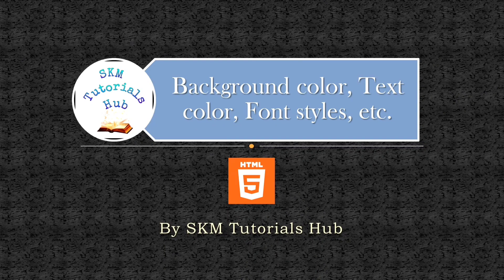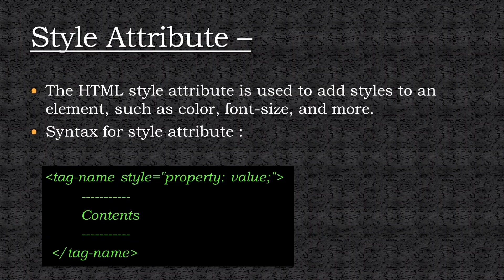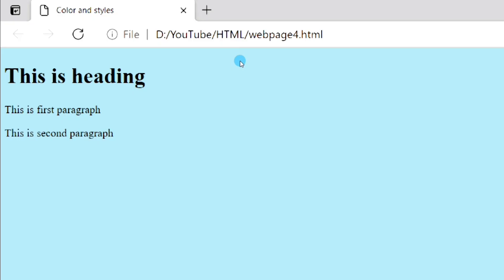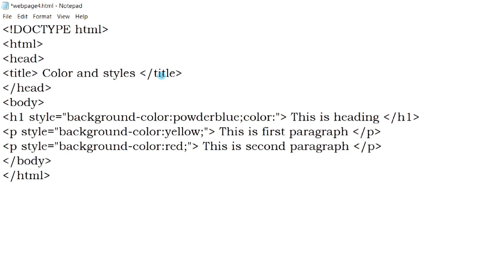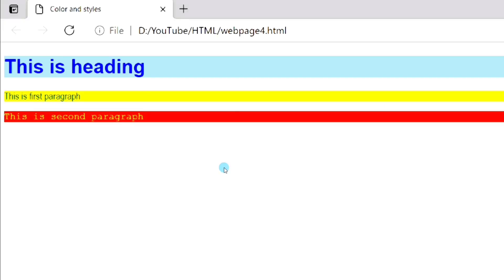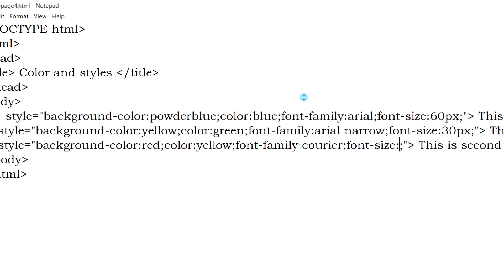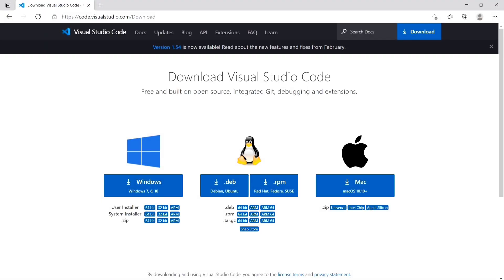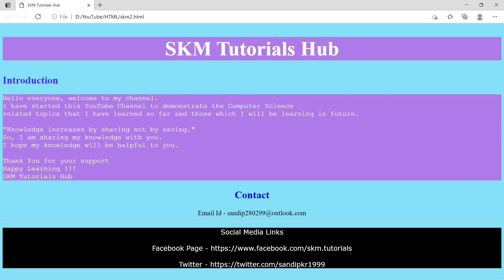How to use colors and other style properties in HTML | HTML course for beginners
Learn how to change styles like background color, text color, font style, font size and text alignment in your HTML webpage

Topics discussed in this video :

What are HTML attributes
Style attribute in HTML
How to change background color in HTML
How to change text color in HTML
How to change font style in HTML
How to change font size in HTML
How to change text alignment in HTML
How to get different colors for webpage using VS Code